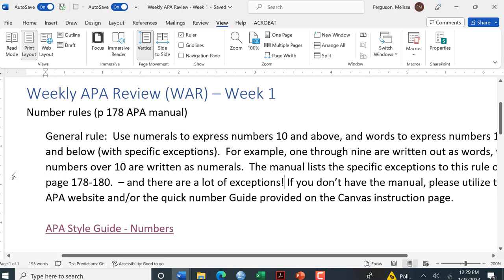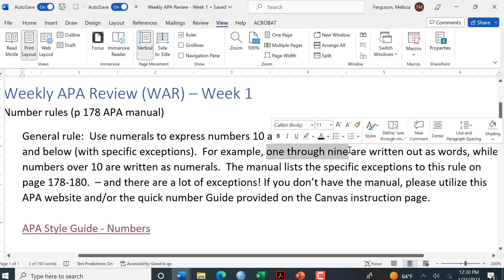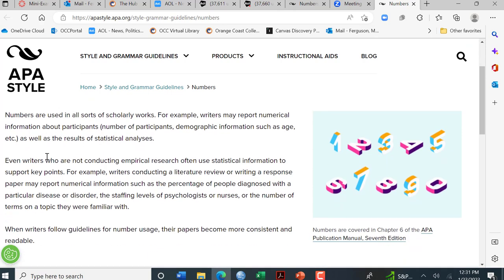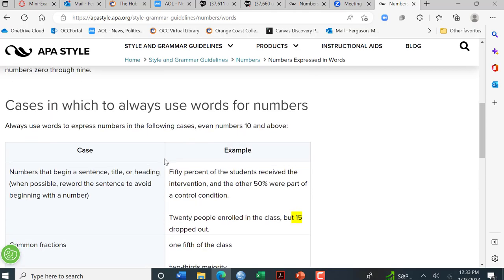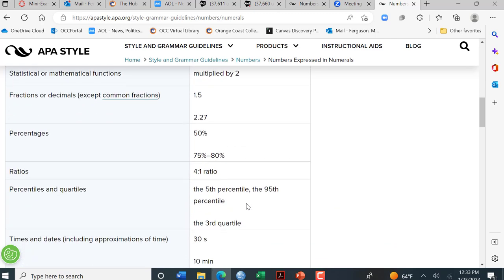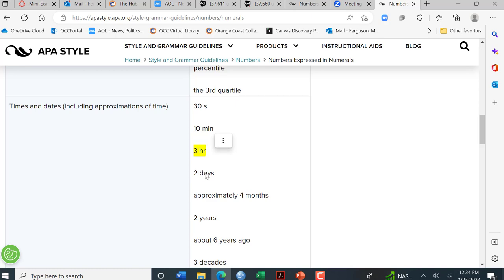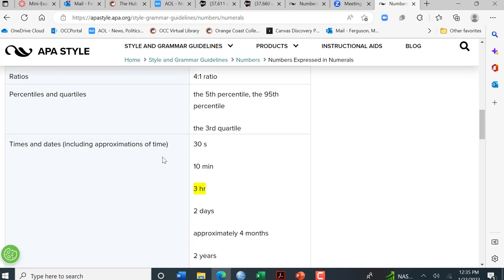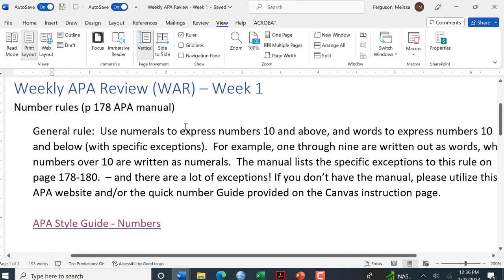Weekly APA Review 1 - Numbers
This video will introduce you to our weekly APA reviews.  This week we go over the rule for numbers.  For this WAR activity, I will walk you through the rule and the exception to the rule.  Please note that you are expected to learn these rules and incorporate them into your writings later in the semester.